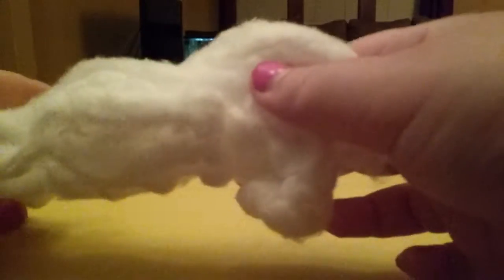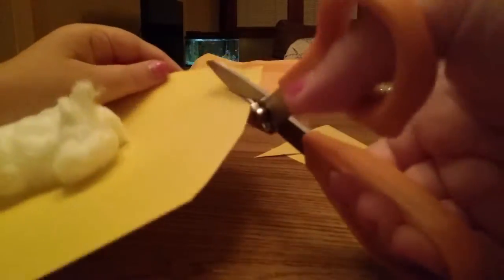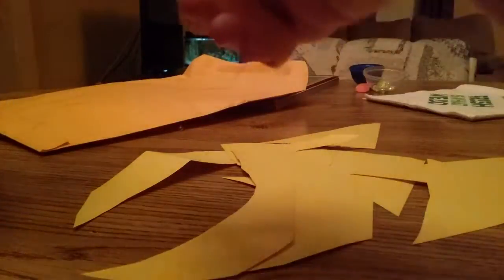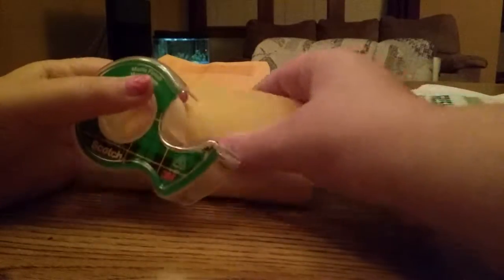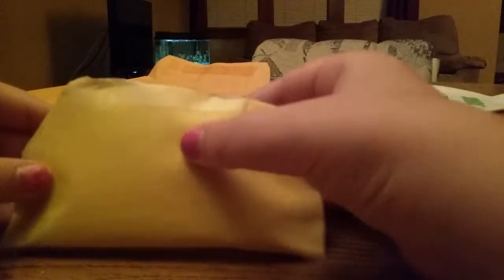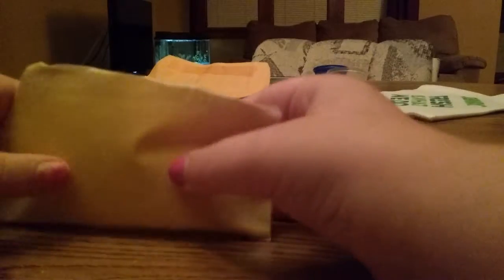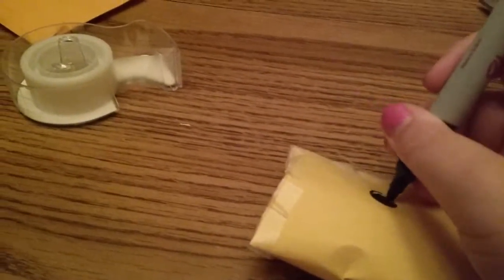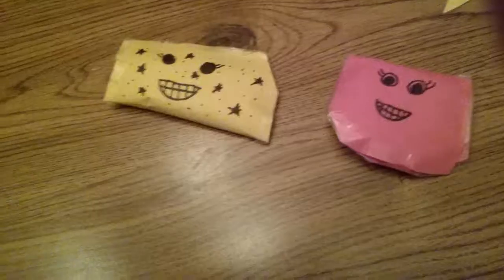Diy homemade squishies! Part 2